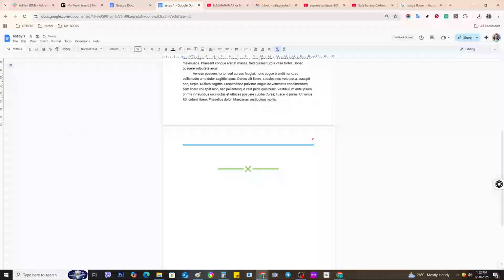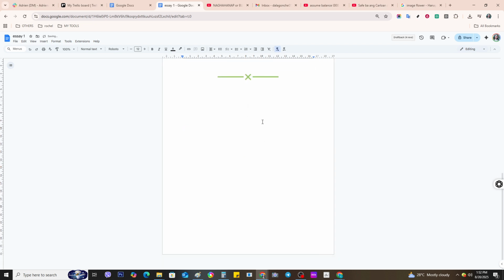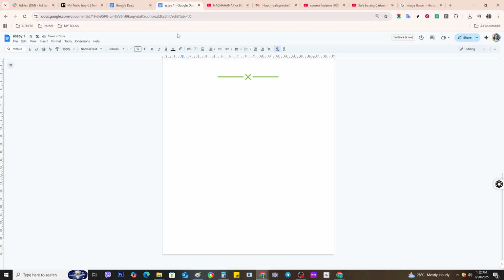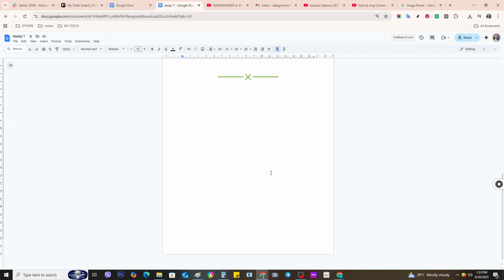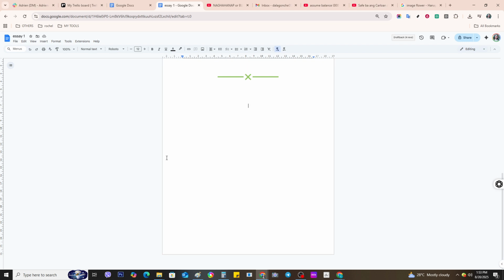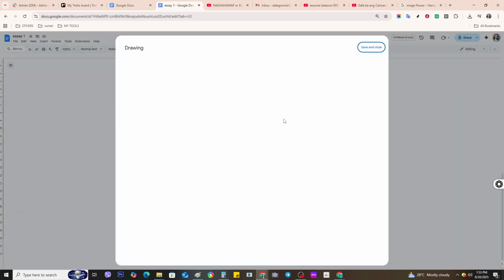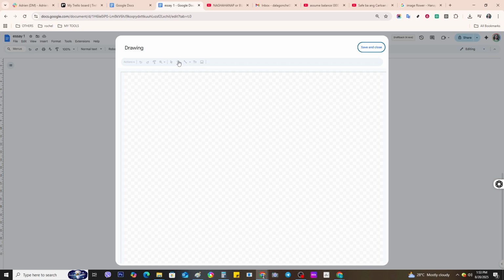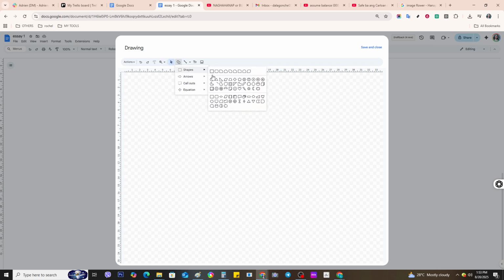How to Insert Drawing and Shapes in Google Docs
Learn how to add drawings and shapes in Google Docs easily! Perfect for students, teachers, and professionals who want to enhance documents, reports, and presentations with visual elements. Step-by-step instructions make it simple and fun.